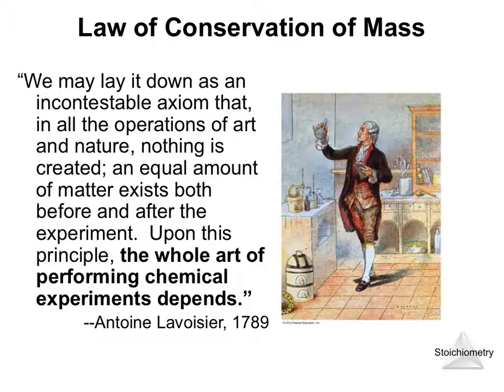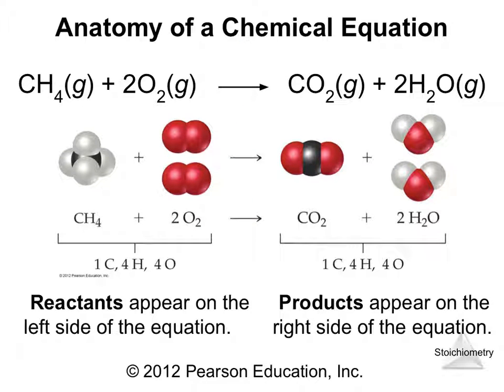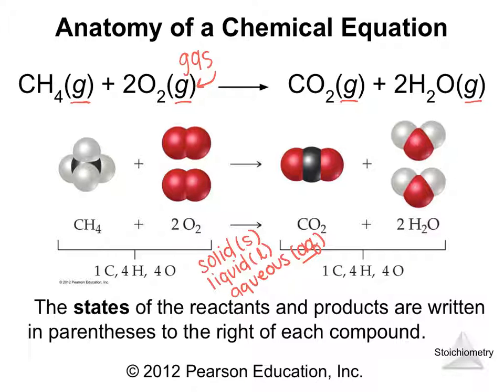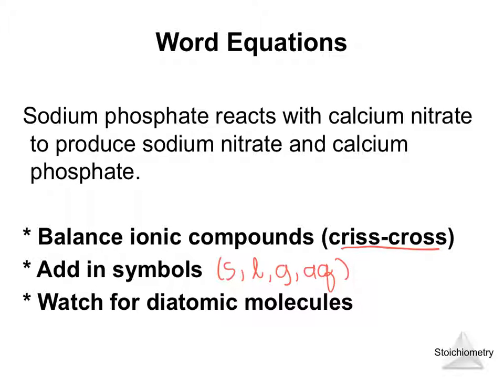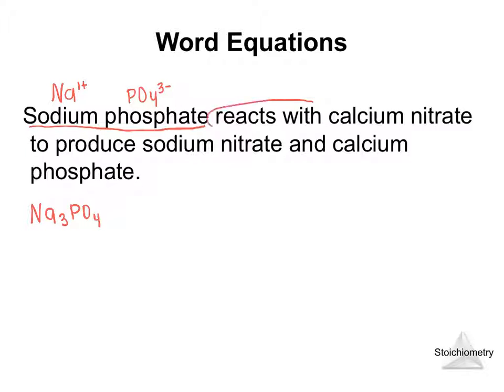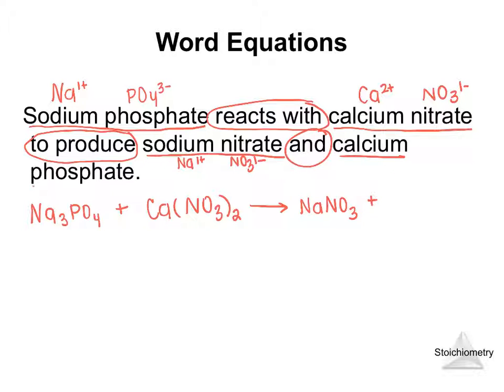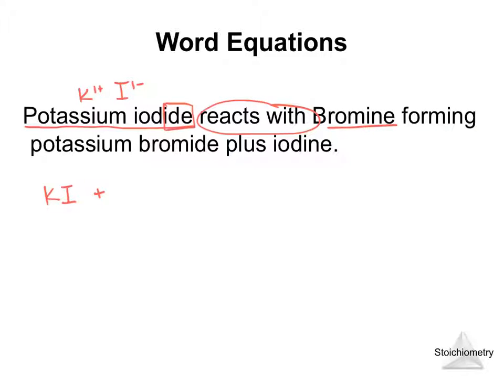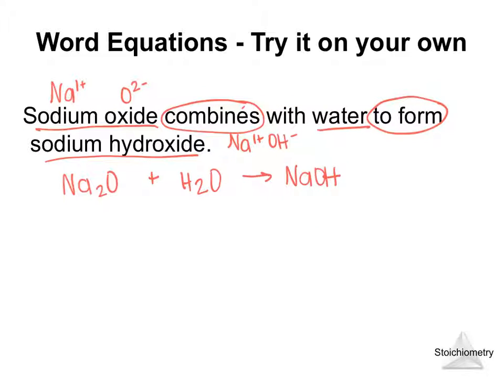Word Equation Notes